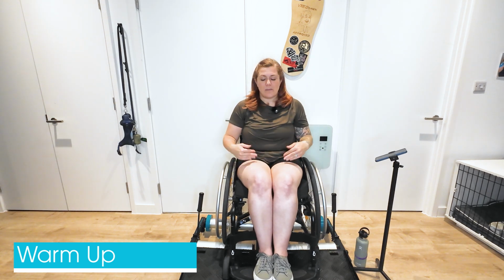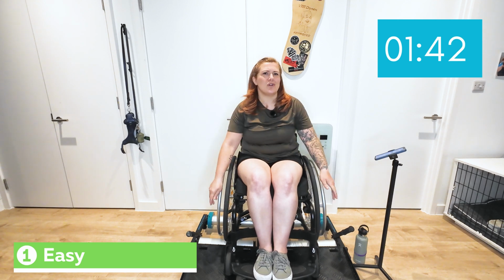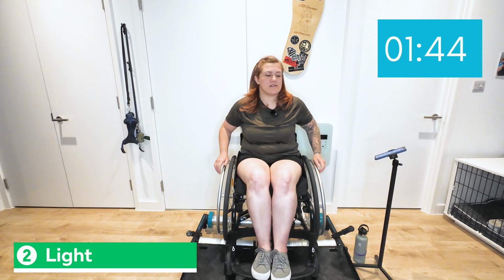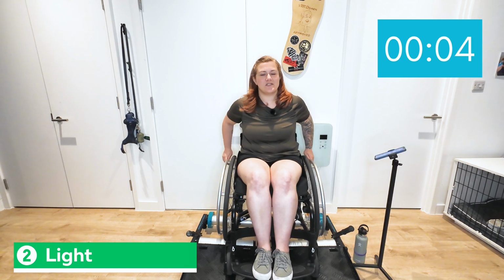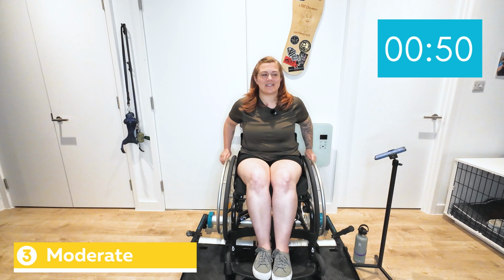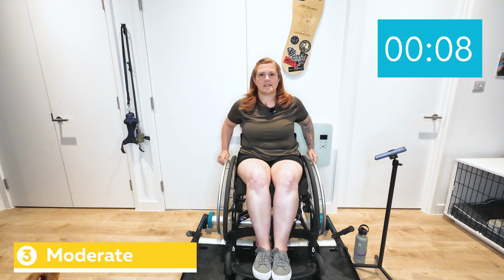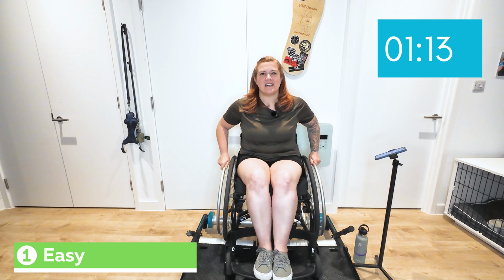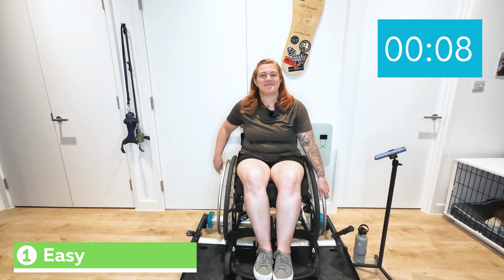Get Moving With This Invictus Active Trainer Workout!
Join me for an adaptive workout using the Invictus Active Trainer, demonstrating various moves and intensity levels. This disability exercise routine is designed to be accessible and motivating, perfect for those seeking adaptive fitness options. Learn more about wellness and building strength with accessible exercises.

I am trialling the @invictusactive trainer under the home trial agreement available on their website.